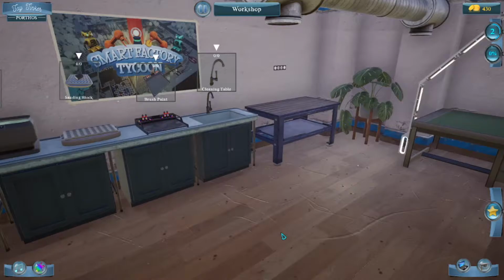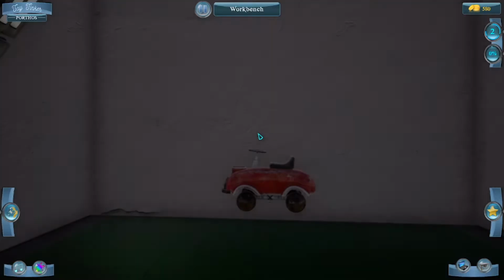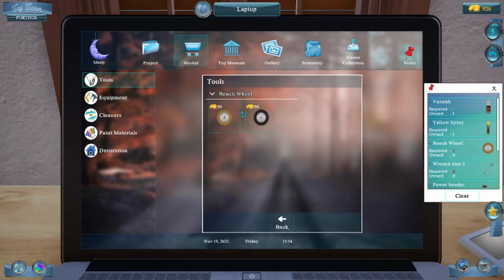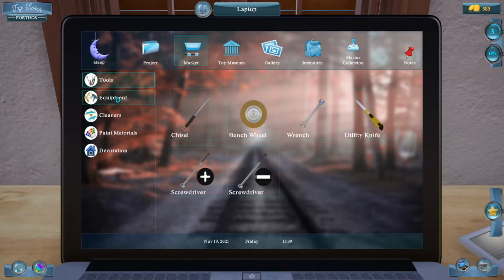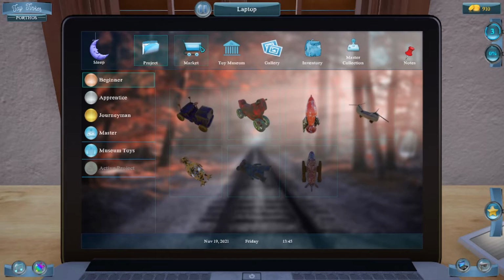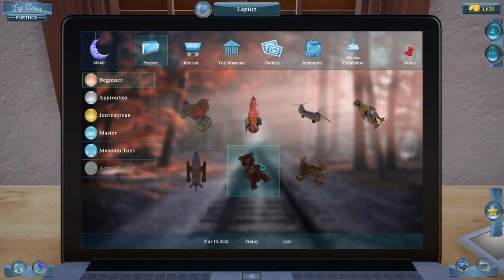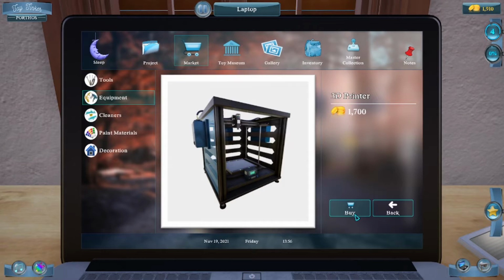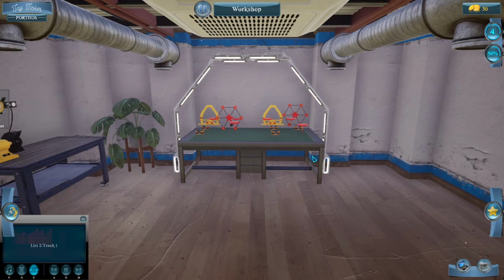Before & After | Toy Tinker Simulator #1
Toy Tinker Simulator is a 1st person game where you renovate and repair toys back to their former glory.

In this video we take fix several old toys.

Stay in touch with me!